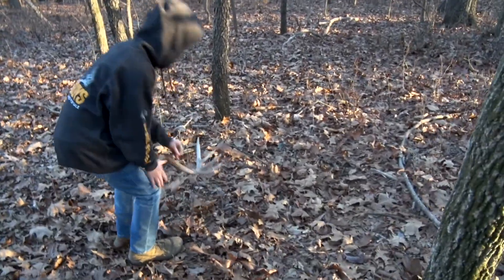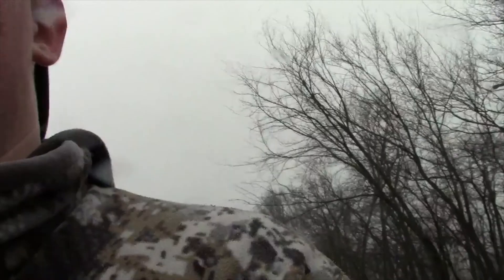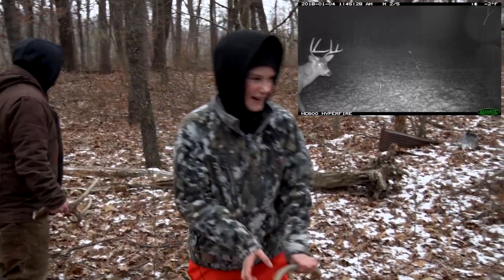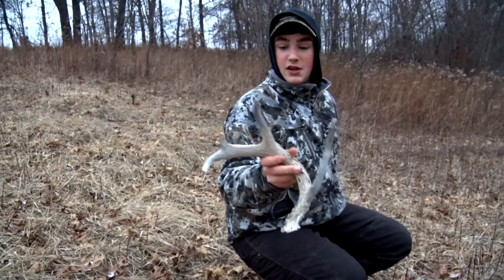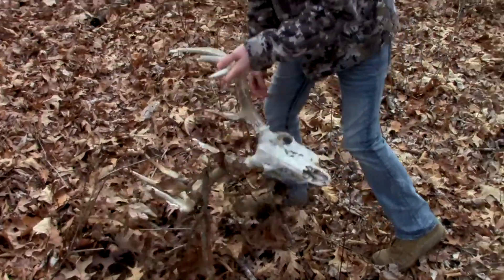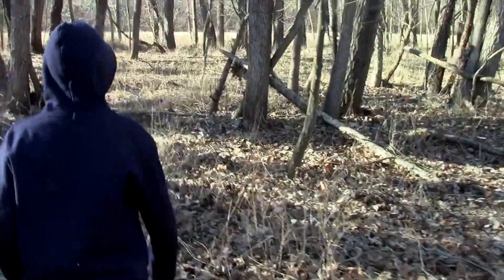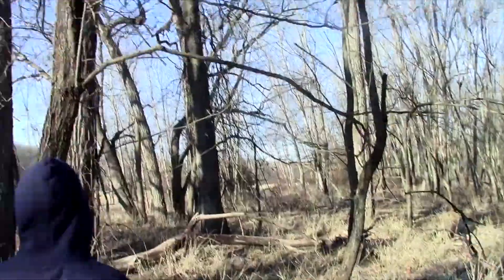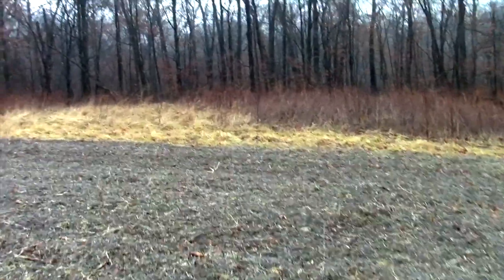Illinois Shed Hunting (2017-18)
Hope you guys like this one. Instagram-jesse_stay13                                                         Instagram- tannerstay.